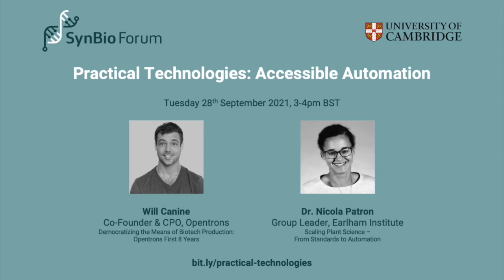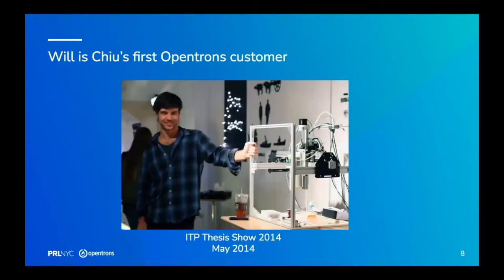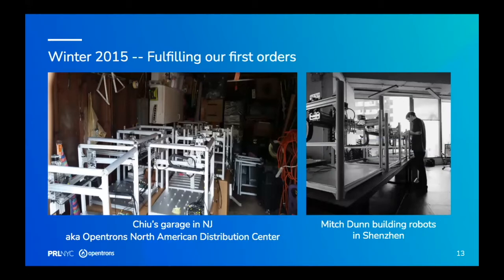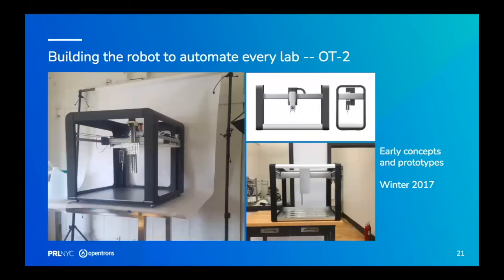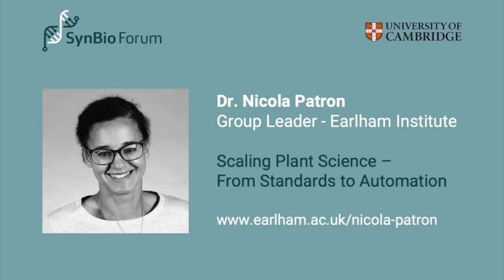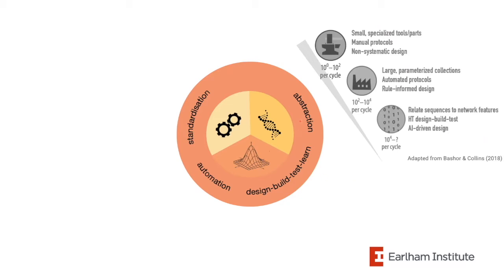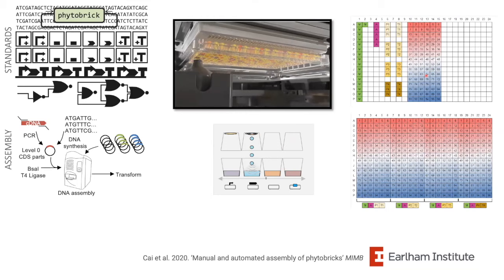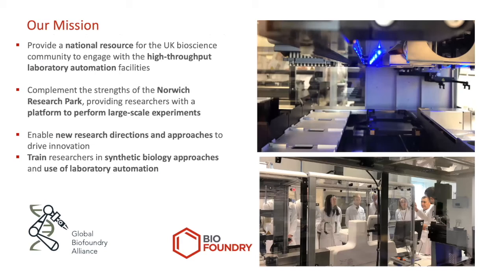Practical Technologies: Accessible Automation with Will Canine and Nicola Patron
Join us for a new series of workshops exploring technologies at the interface of biology, engineering, academia and industry!

This series will provide practical advice on how to make the most of the latest biological technologies, and how research can be applied in commercial and non-profit environments.

This is a recording of the Accessible Automation webinar held on 28th September 2021 with speakers Will Canine and Dr. Nicola Patron. The event was hosted by Dr. Stephanie Norwood and Prof. Jim Haseloff.

00:00:00 Introduction
00:00:13 Will Canine - Democratizing the Means of Biotech Production: Opentrons First 8 Years
00:29:02 Dr. Nicola Patron - Scaling Plant Science: From Standards to Automation
00:50:00 Q&A and discussion
01:18:22 Conclusion